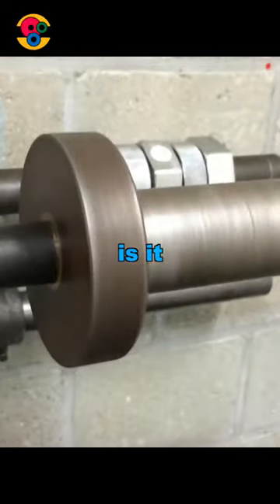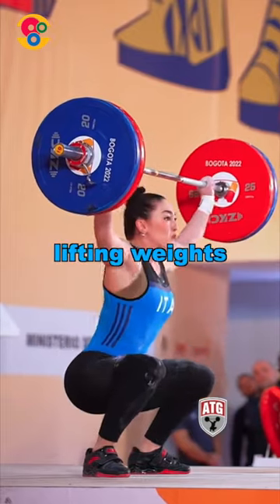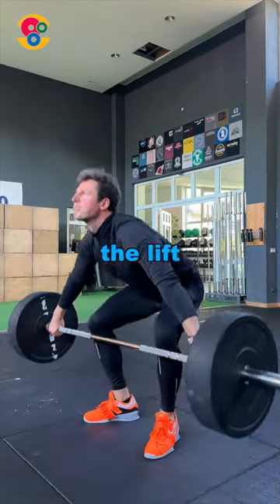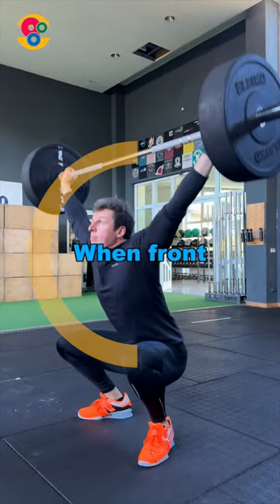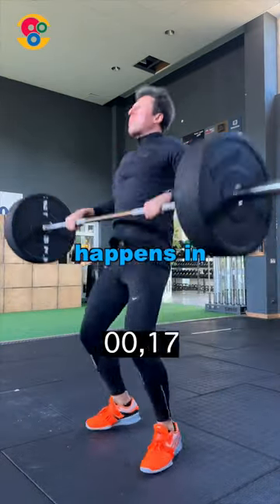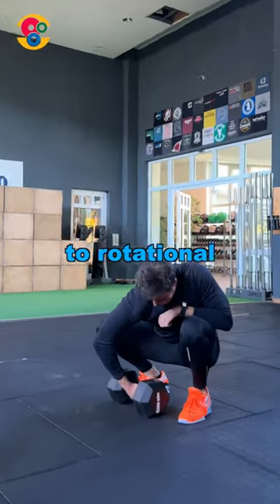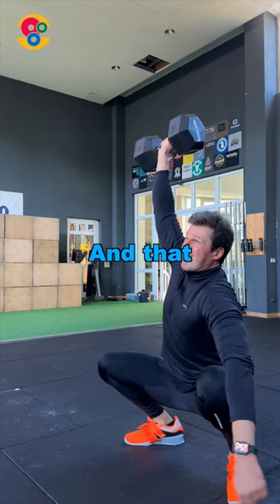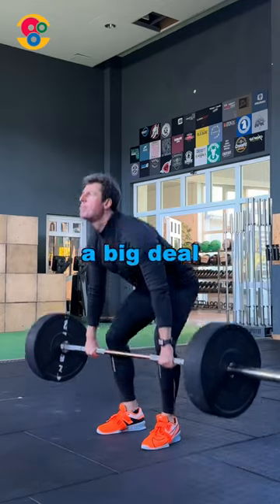Fast Spin of a Barbell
Fast spin of a barbell. Why is it so important for weightlifters?
Because they spin the bar when lifting weights. And they do it very fast

Look at the grip in the beginning of the lift. And look at it now. The spin is 180 degrees. When frontracking the spin is almost 270 degrees. And it happens in a fraction of a second.

Imagine how big an impact on your wrists would be due to rotational inertia if the barbell would not rotate at all! Like for instance this dumbbell.

And that is why barbell rotation is so important for a weightlifter and not a big deal for a powerlifter. Because powerlifters do not rotate the bar in their movements and thus don’t have a…